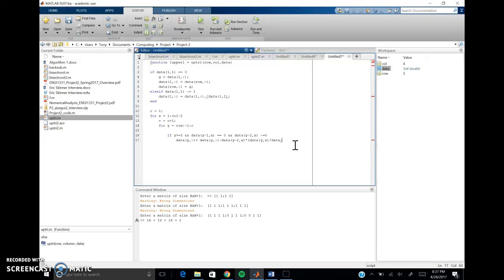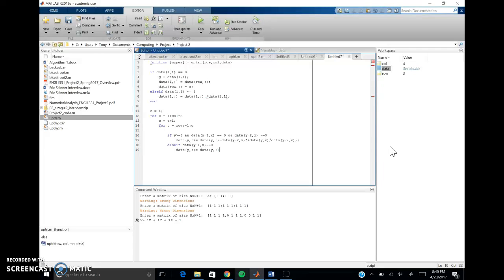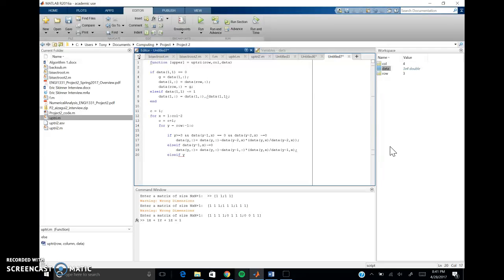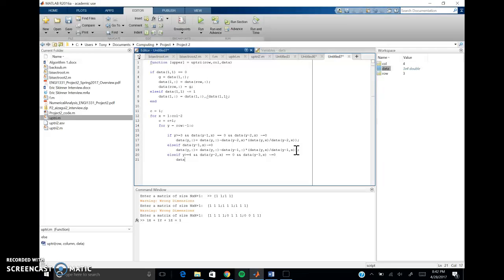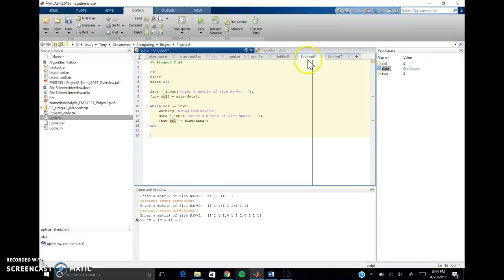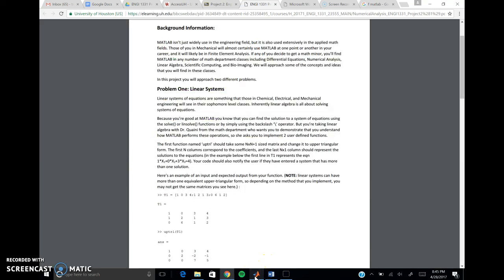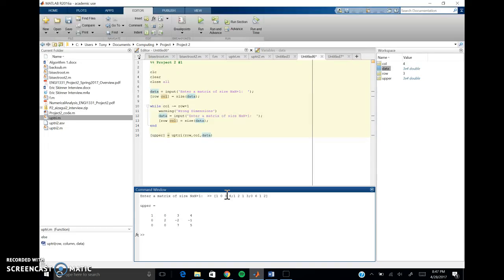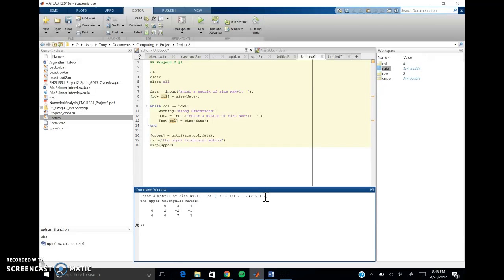Project 2 #1 Part 2